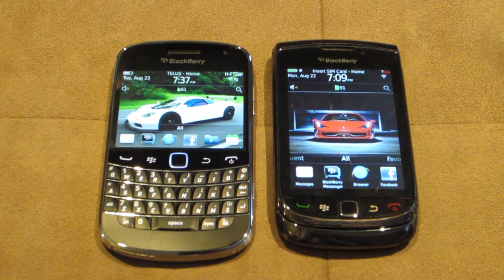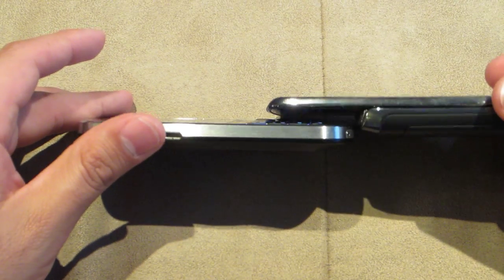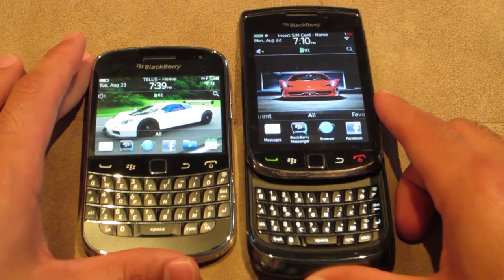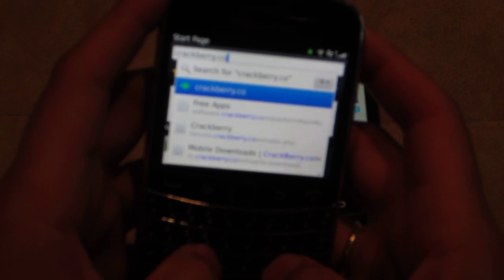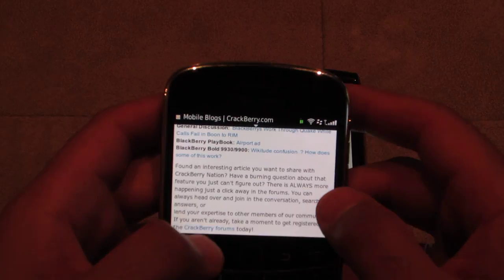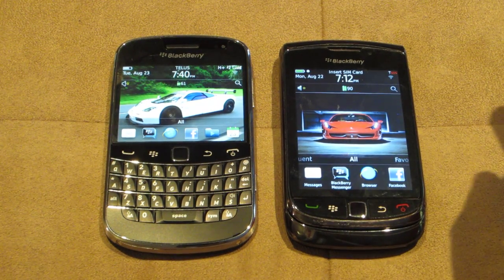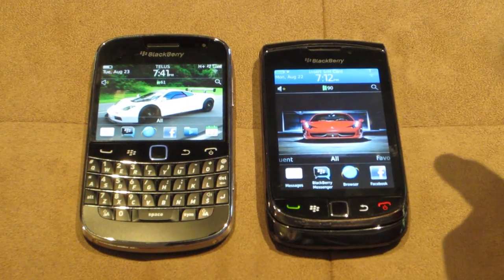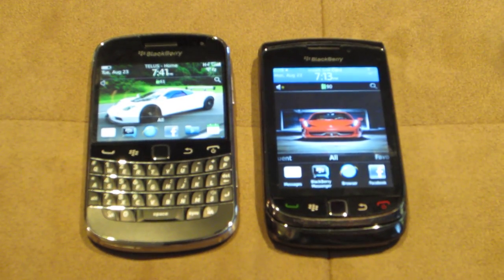Blackberry Bold 9900 vs Blackberry Torch 9800